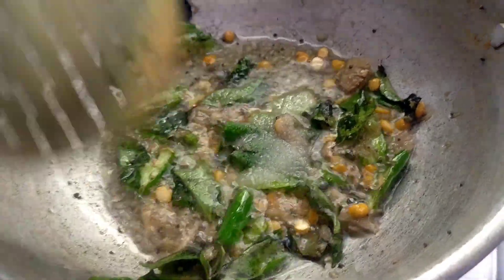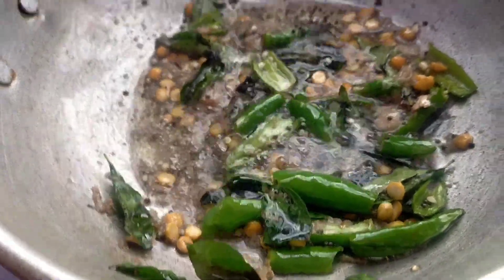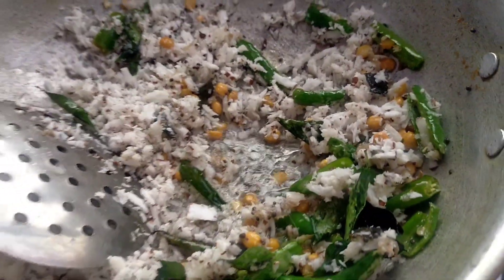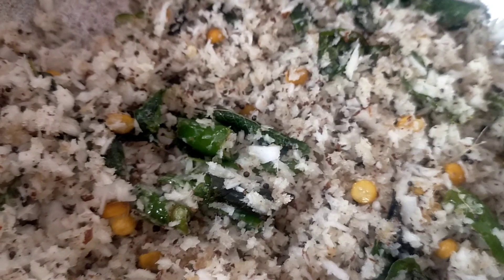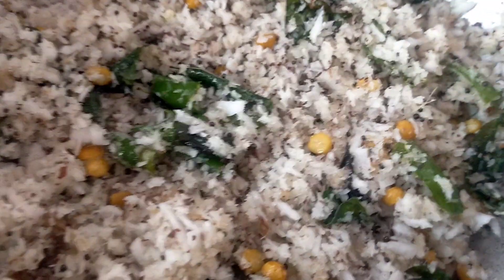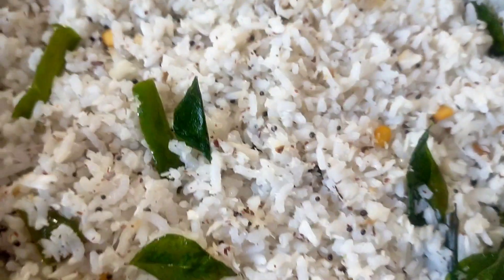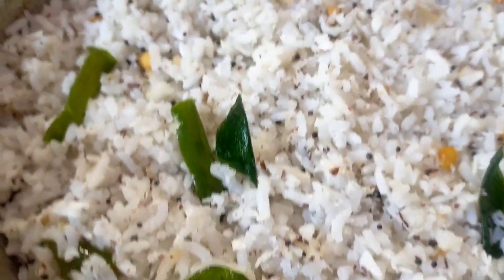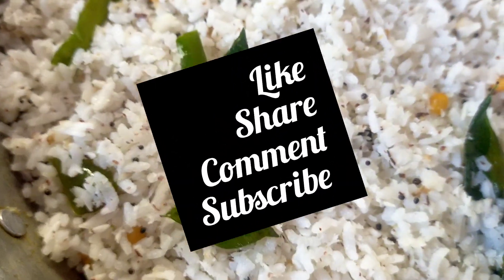coconut rice yummy recipe 😋